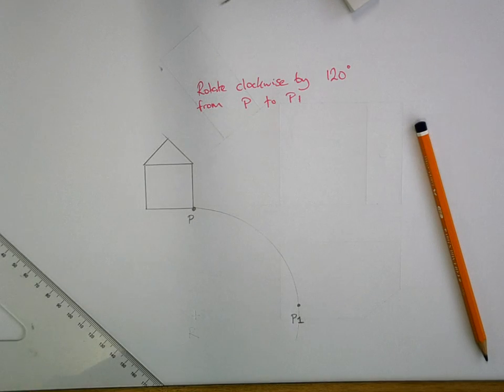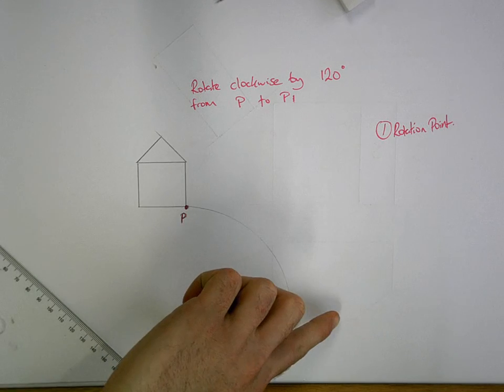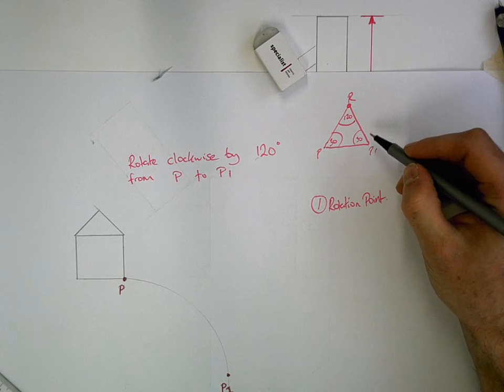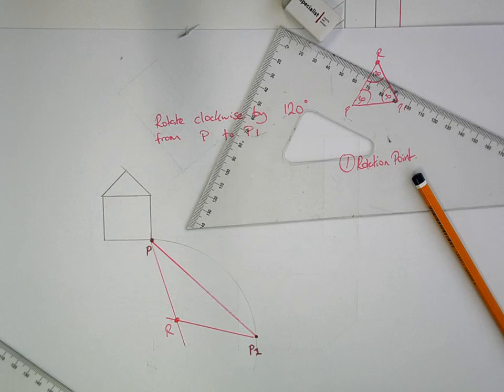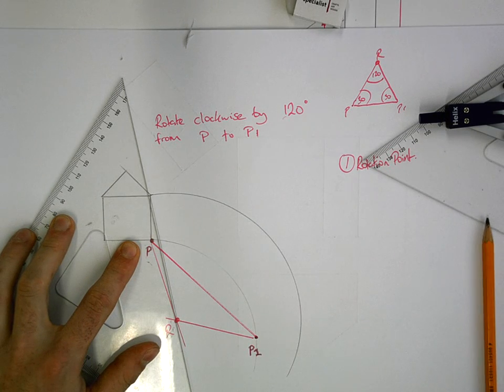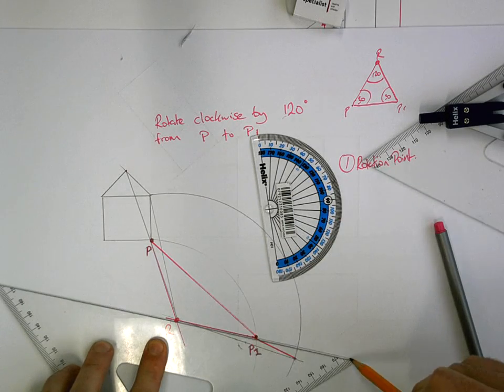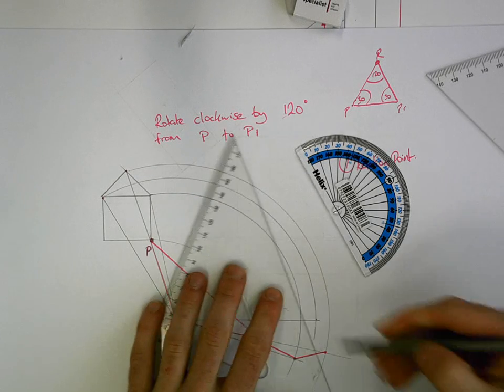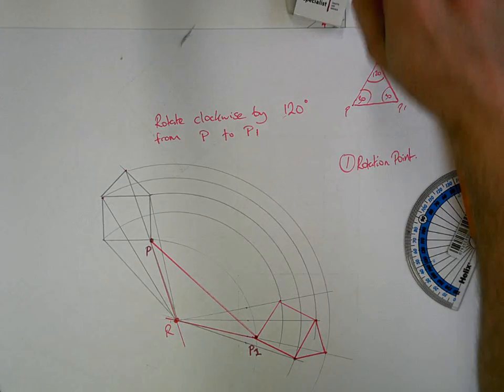JC Tech Graphics - Rotation (Transformation Geometry)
Typical Rotation through 120 degrees clockwise